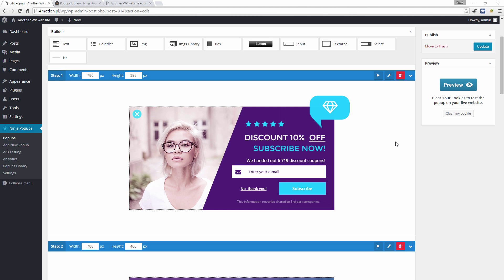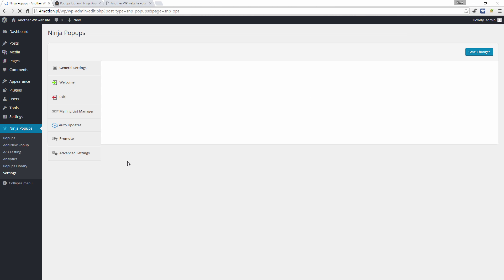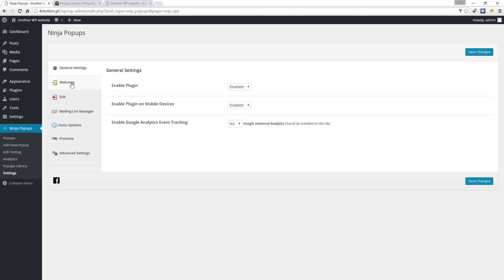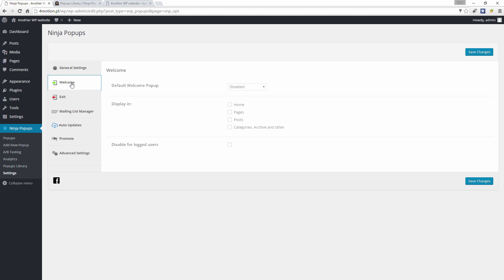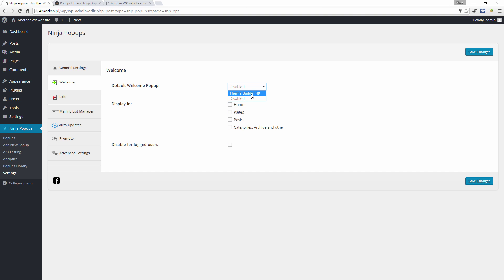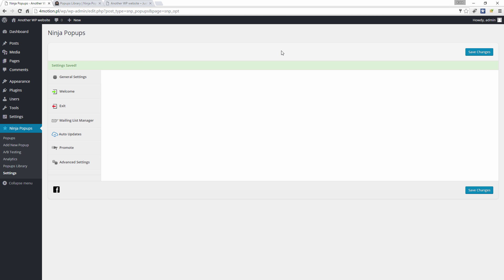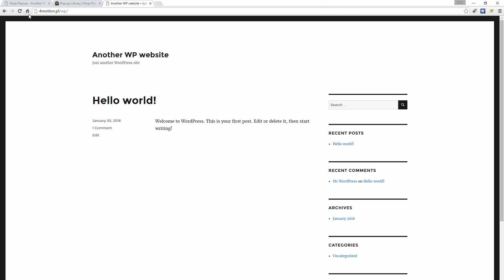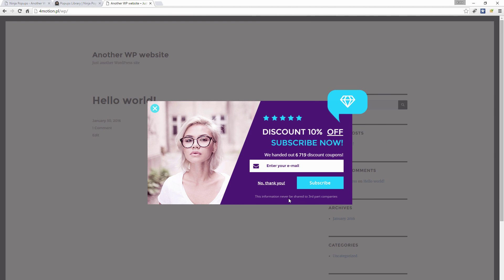How to set first popup on home page in Ninja Popups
Ninja Popups is the most powerful popup system for Wordpress on the market!

Ninja Popups combines a professionally designed popups to convert visitors on your site/blog into taking an action whether its subscribing into your newsletter, offering a discount/coupon for leaving customers, or locking content until they share you will increase your subscriber count and social signal of your site/blog.
Ninja Popups for Wordpress